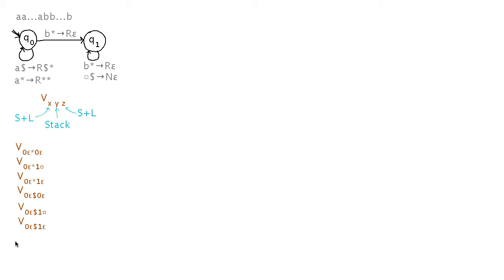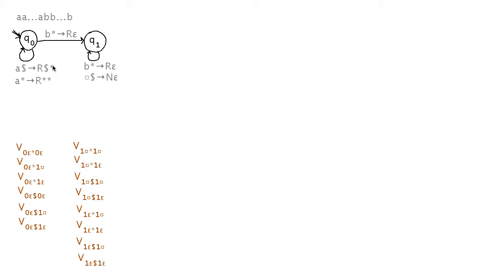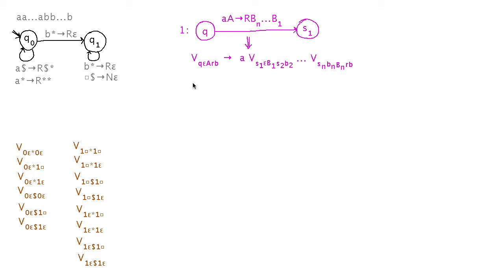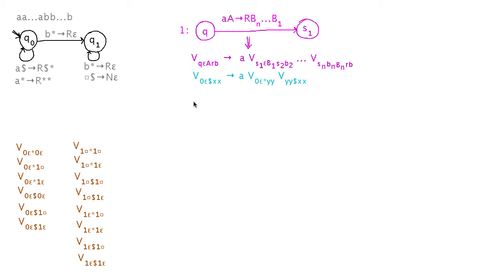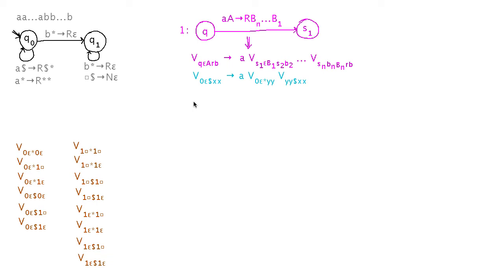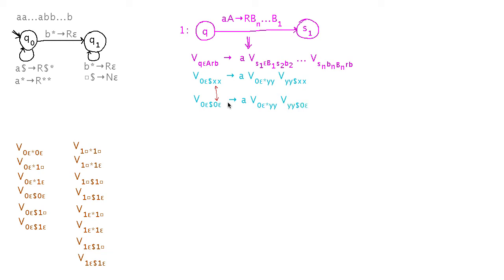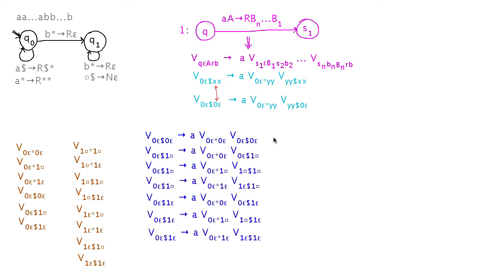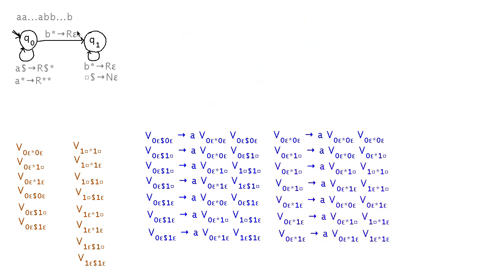Constructing a Context Free Grammar from a Pushdown Automaton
Walks through an example of constructing a context free grammar from a pushdown automaton. The automaton follows the definition in Maheswari and Smid's OER textbook "Introduction to Theory of Computation," a model that is non-standard compared to other computation theory texts.